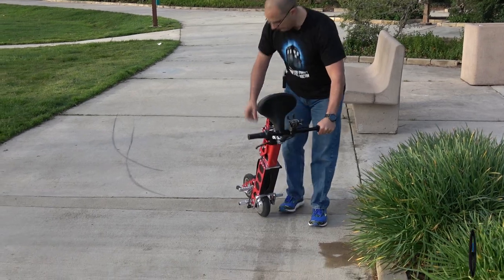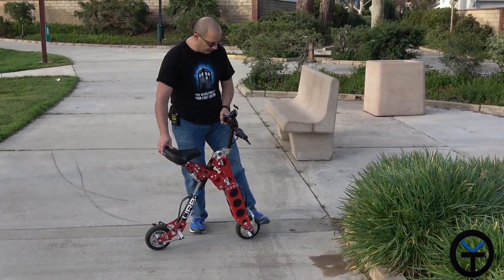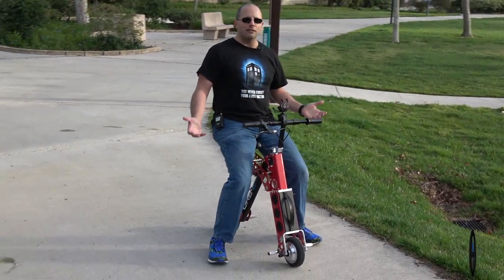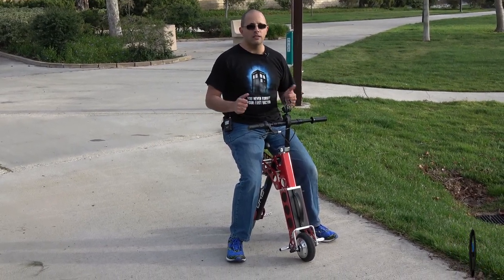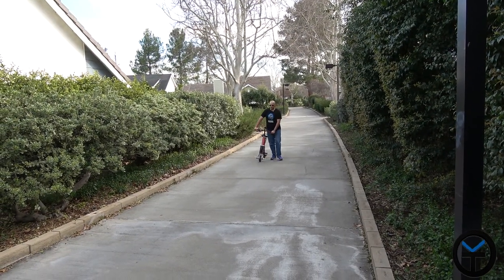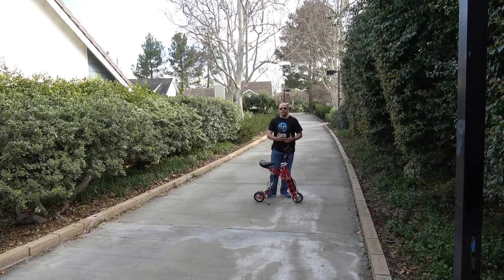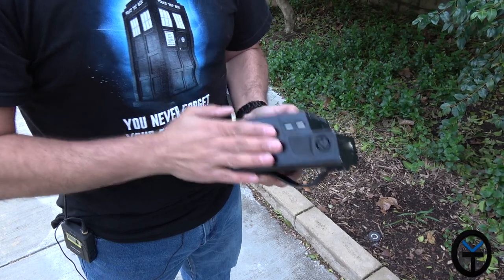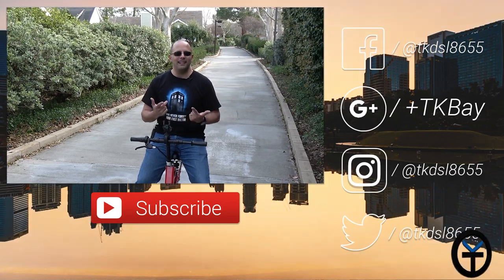My Experience After Testing The URB-E Sport GT For A Week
During ces 2017 I got a chance to see the new lineup of URB-Es. I was very happy to be able to test out the sport GT model for week. Hope you enjoy the review.

Amazon Store:

Amazon Daily  Deals: